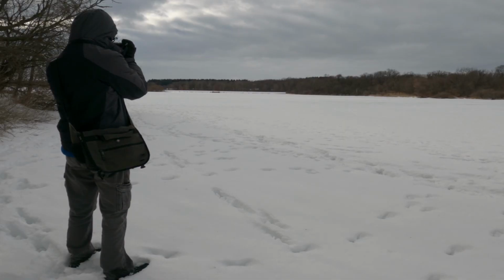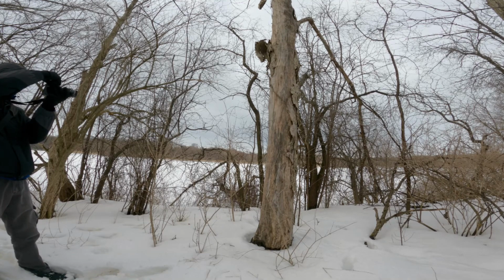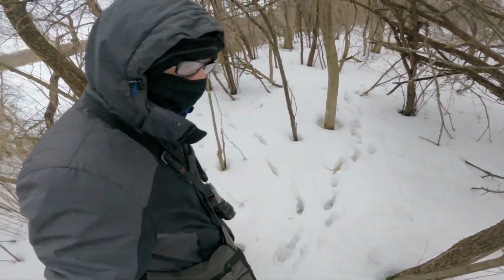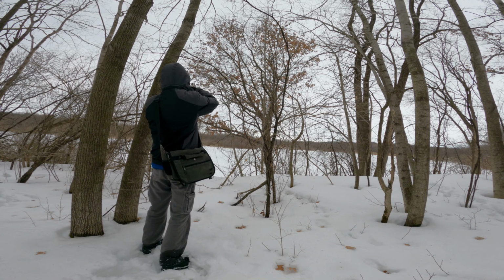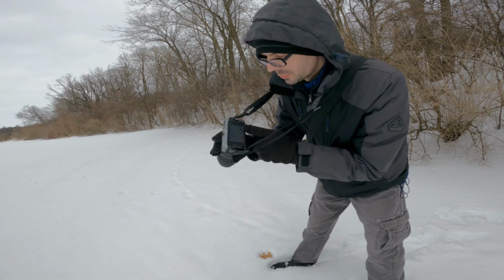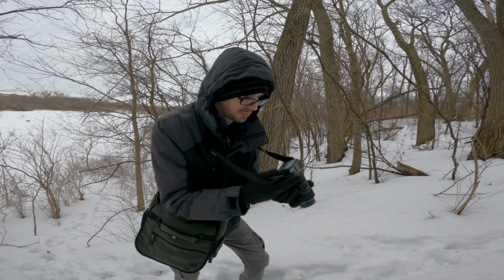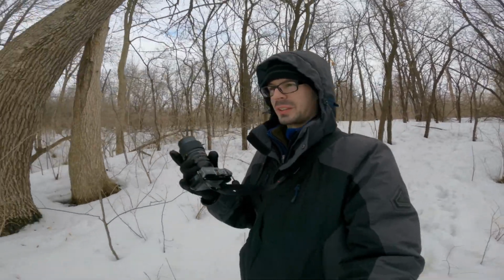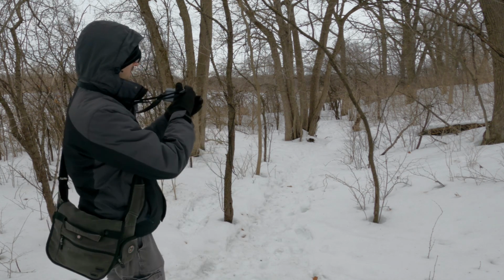Classic 135mm f/2.8 lenses you see everywhere | Photography Walk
You all can't behave regarding a mask on my face, so no comments on this video anymore. For this photo outing I use the Fujifilm X-A7 and M42 mount Bushnell Automatic 135mm f/2.8 Adapted to the x-mount. The conditions were white with snow everywhere, but the weather was warm enough that the show had somewhat of a sheen to it due to melting. It was difficult finding interesting natural subjects on this photowalk, but I tried my best. Honestly, not a bad combination due to the high resolution screen on the X-A7 making focusing a bit easier. Though when you zoom in there is a lot of distortion due to slow sensor read-out when viewing that live cropped portion of the image.